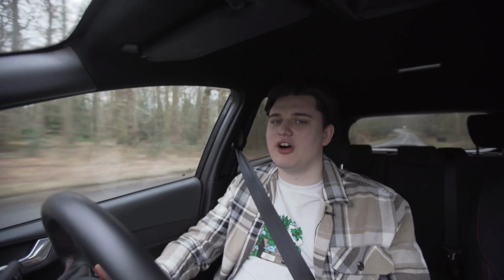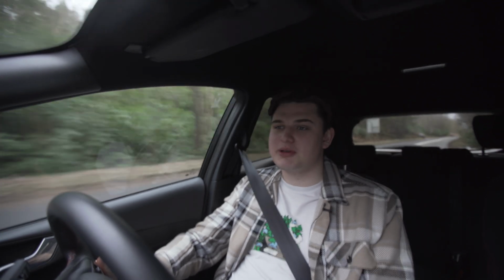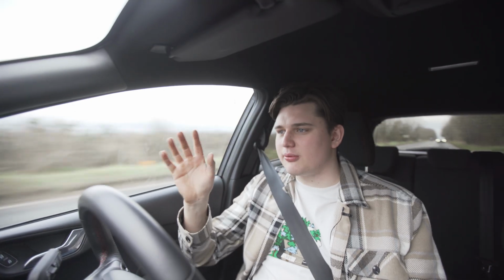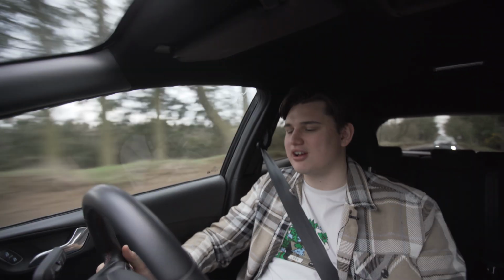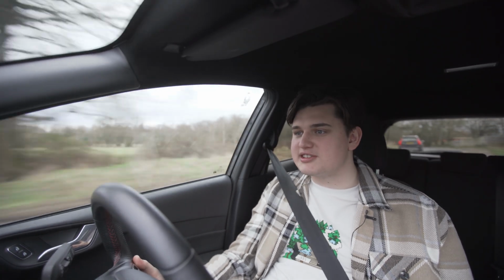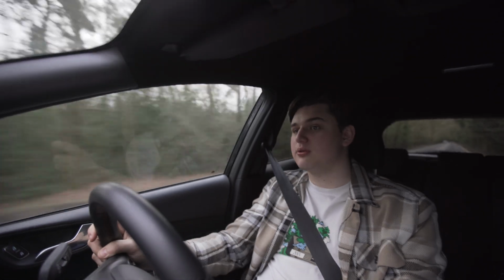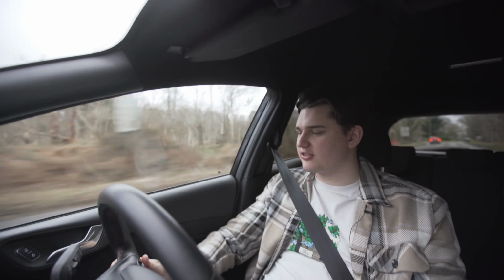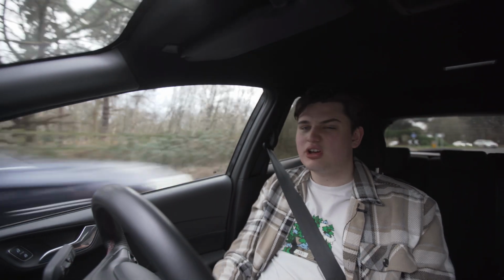My new daily car - Is it worth it? (Fiesta ST-Line MK8)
After having this car for nearly a year, I thought I'd introduce you to my new(ish) daily car and chat about what I've experienced so far! I go over the looks, engine performance, tech, and much more!

Sony A7III
Tamron 28-75mm f/2.8
Rode NT-USB Microphone